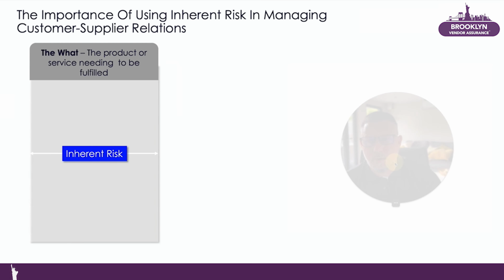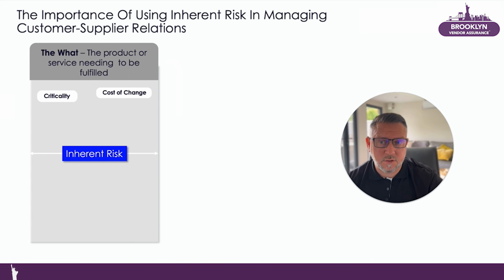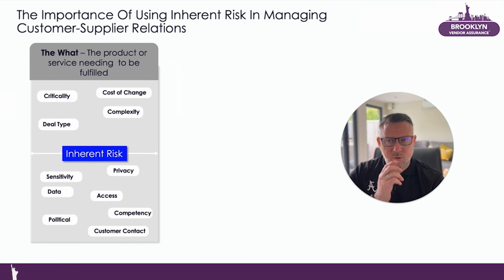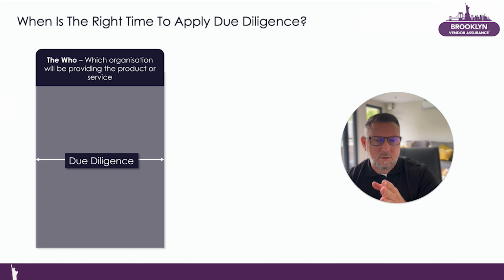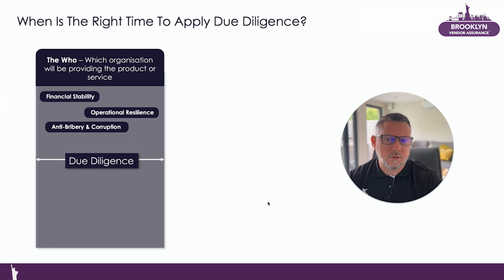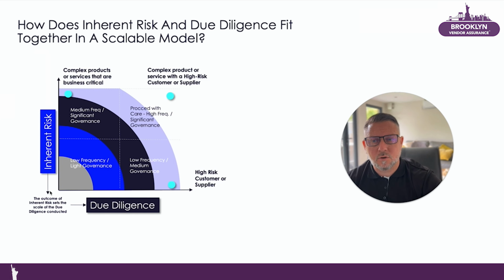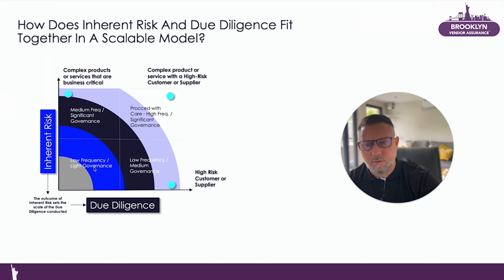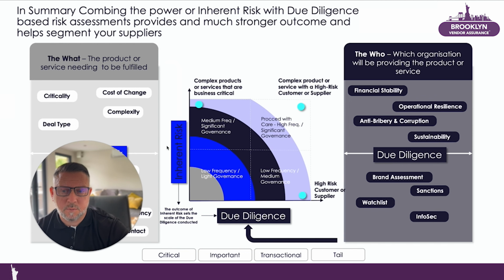Use Inherent Risk And Due Diligence To Manage Suppliers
Learn the difference between inherent risk and risk assessments done under due diligence. And how combining them can help you to better manage and segment your suppliers.

Deliver best practice in post-contract and compliance across all commercial relationships today